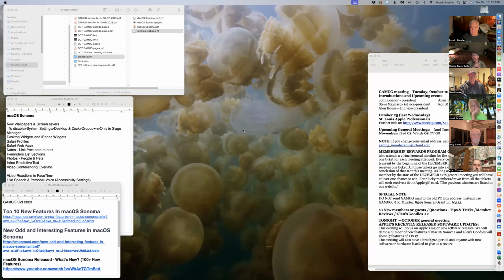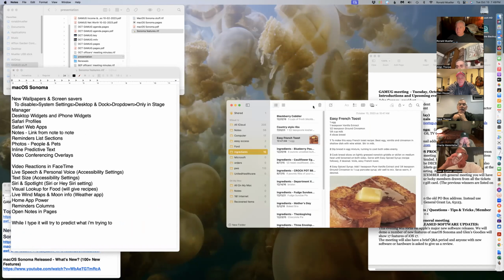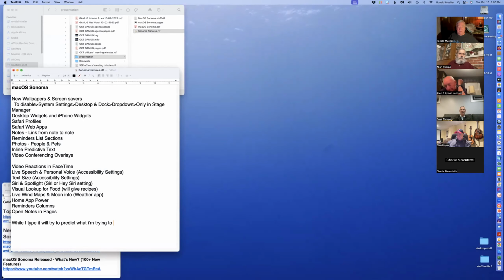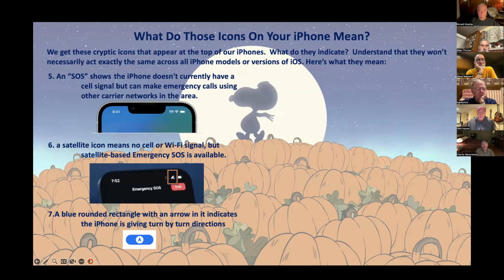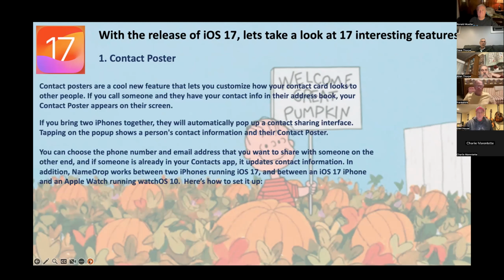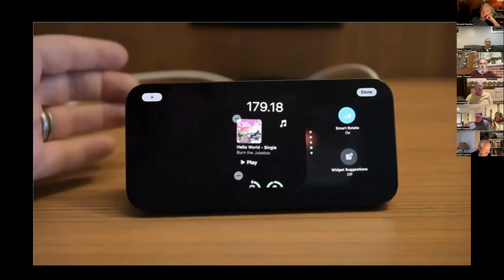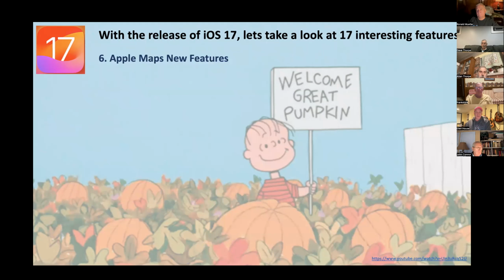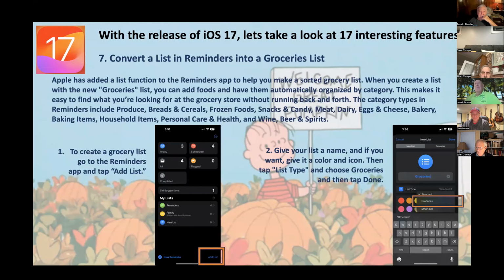GAMUG zoom meeting 10 10 2023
The video recording of our monthly Zoom meeting held Tuesday, October 10, 2023